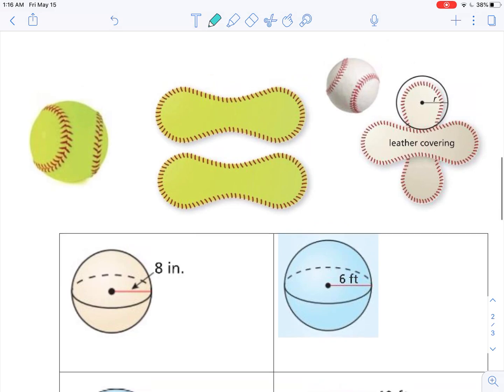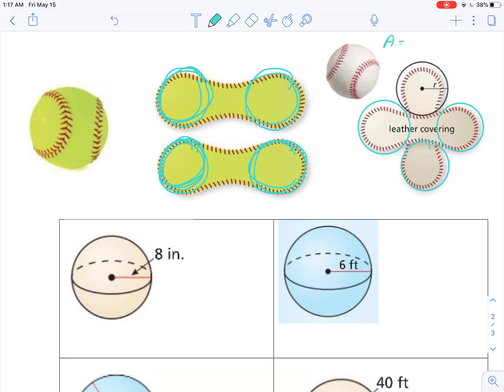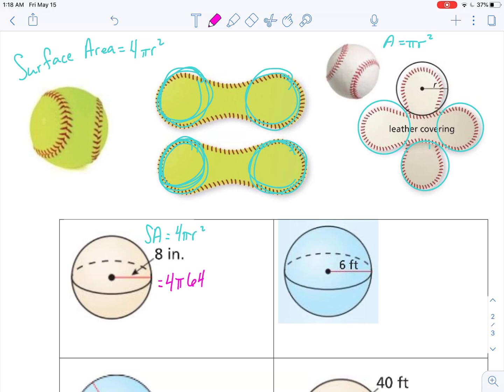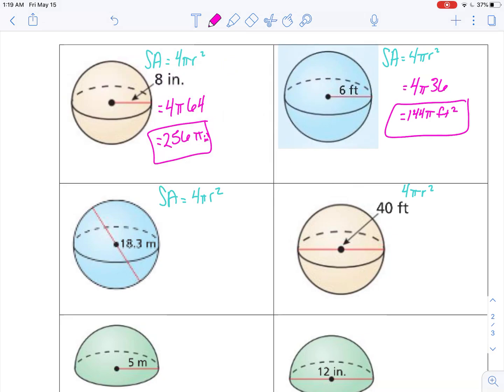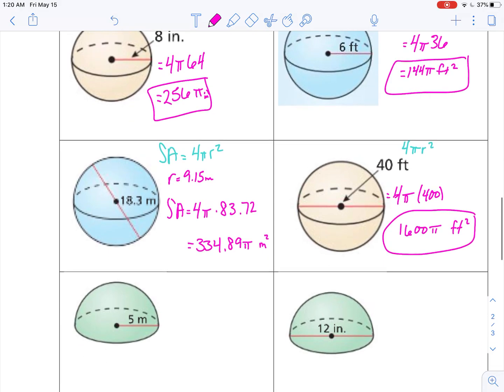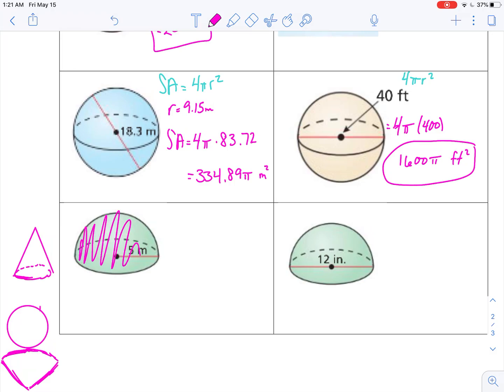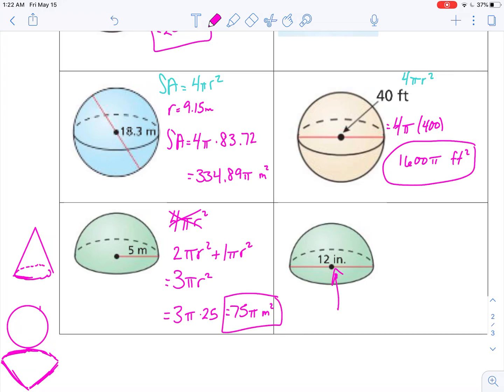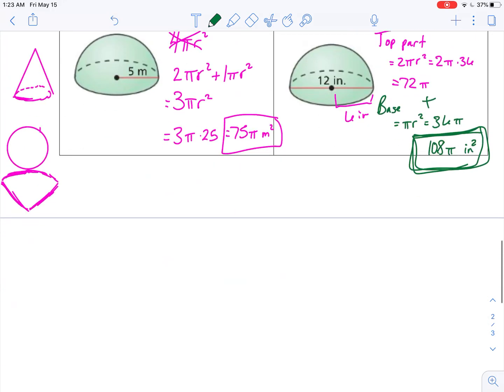Geo 11.8 Surface Area of Spheres and Hemispheres